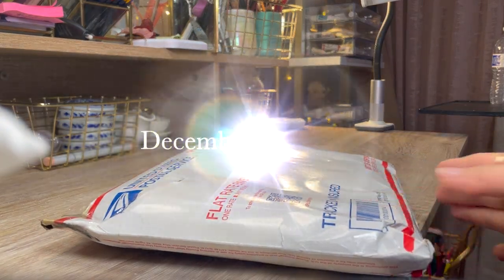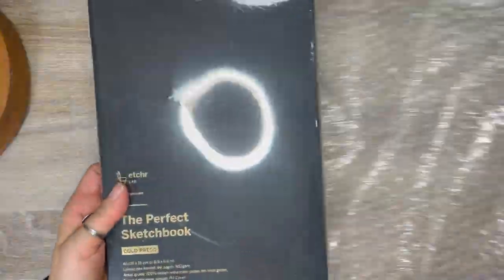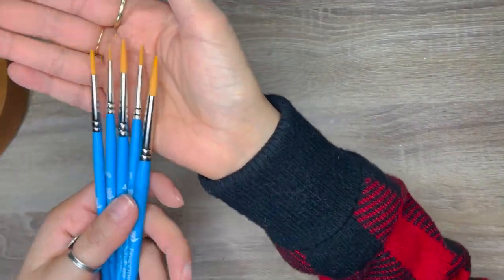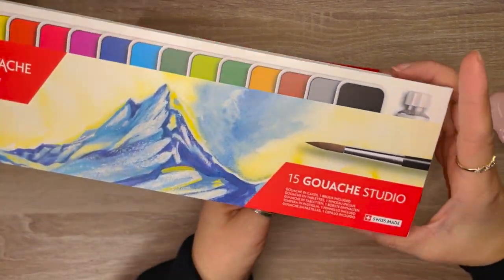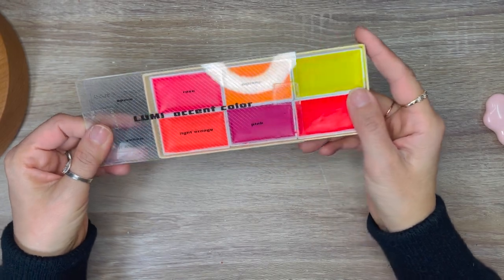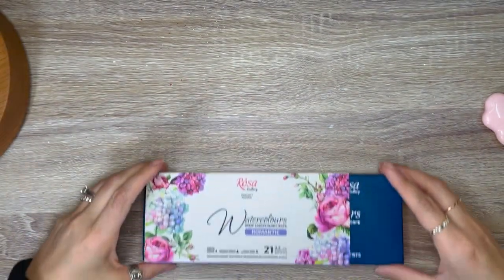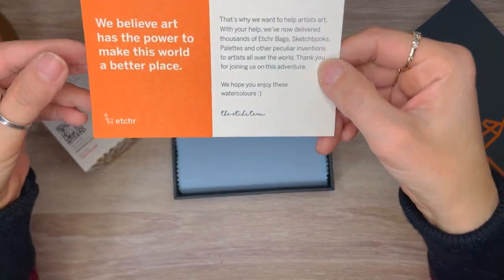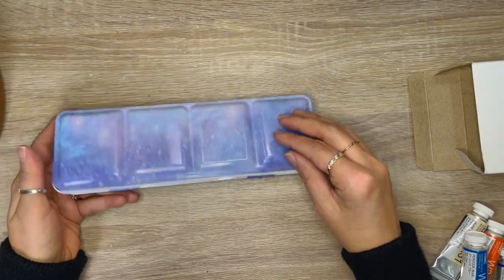✨Dec Art Supply Haul✨PART 1| Stabilo, D Smith, Schm, Etchr, PRubens, Hoblein 🎨 Lots of watercolors!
Greetings! Here is a December art supply haul. This is part 1 and I will post part 2 for the items that are arriving late after Christmas.
Please Note: Most of these items were on sale during Black Friday and Cyber Monday, so the prices now are not at the sale prices when I purchased them.

Part 1, drawing media & misc: 0:53
Part 2, paints: 6:18
Bonus items: 19:17

I hope you enjoy this video 😊 Let me know if you have any questions!